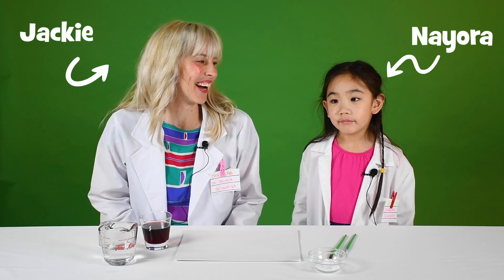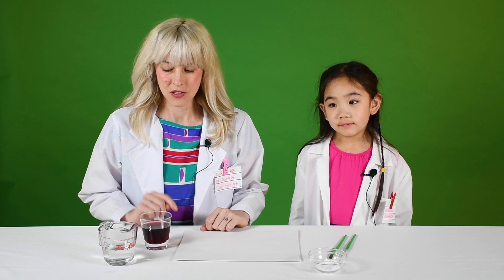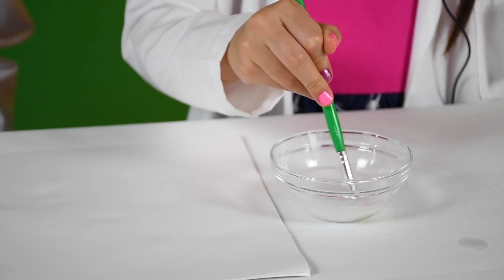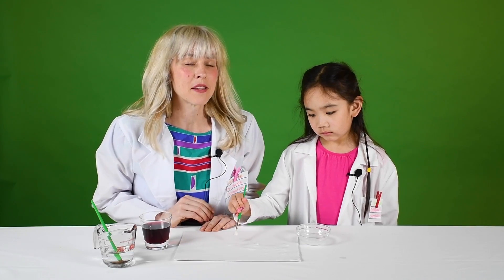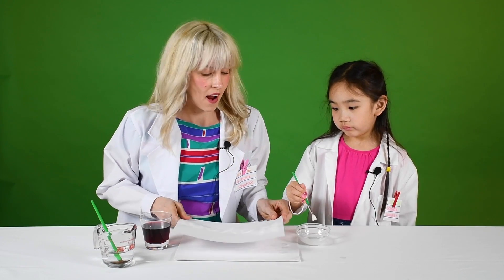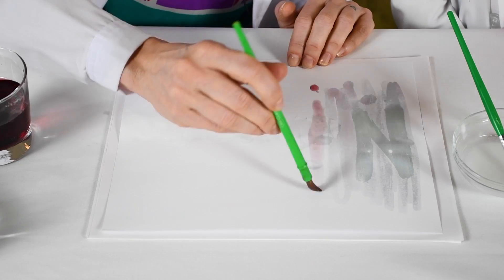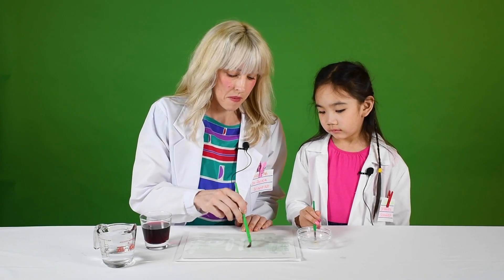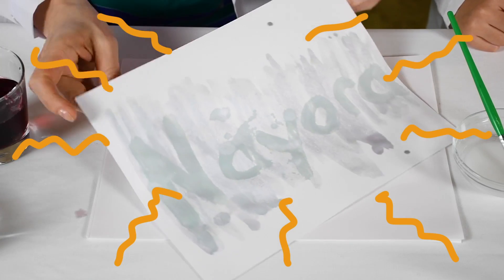Chirp Science Corner: Invisible Ink!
Watch Chirp editor Jackie and reader Nayora make invisible ink!